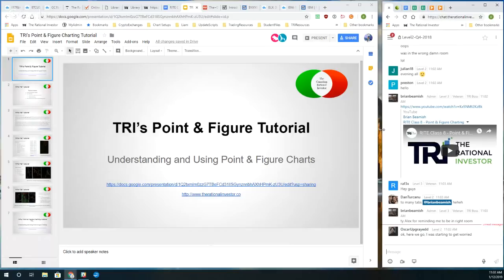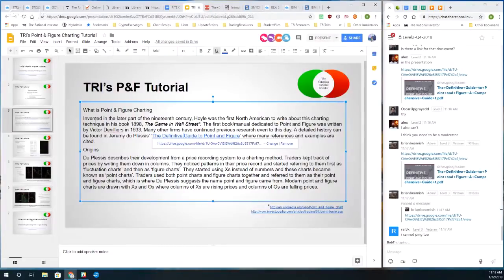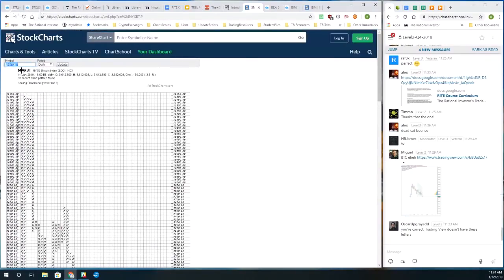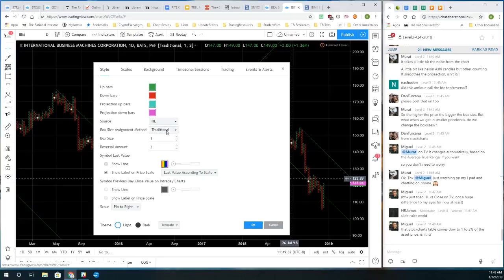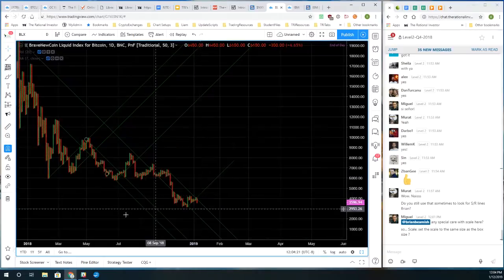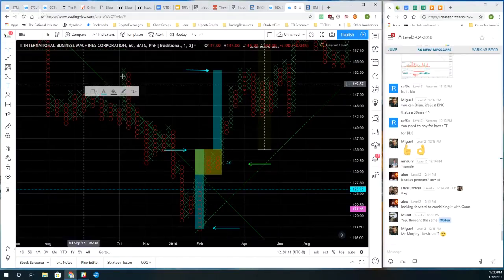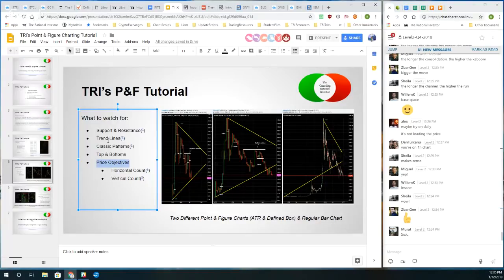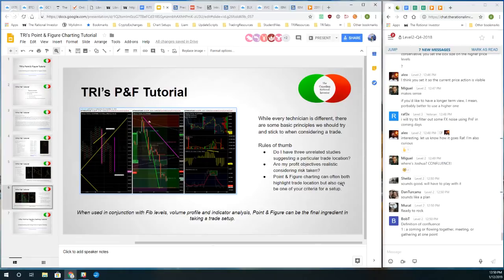RITE Class 8 - Point & Figure Charting